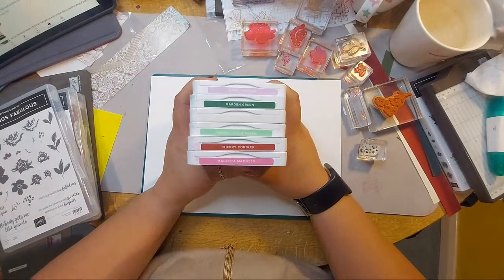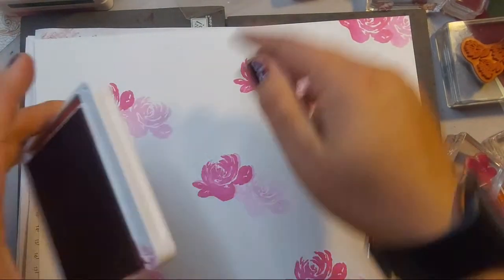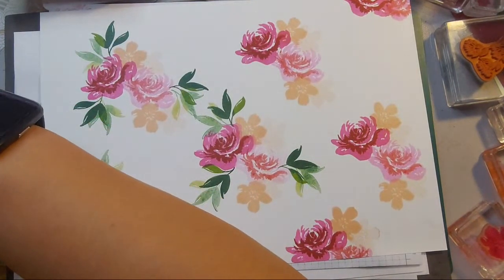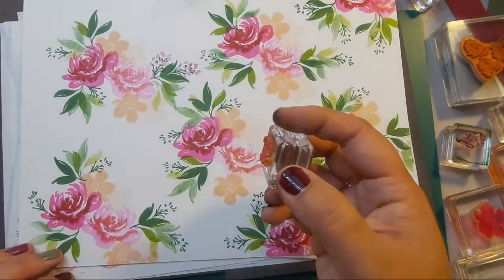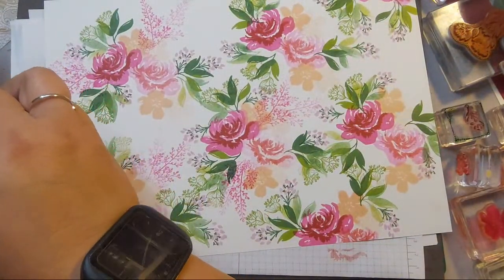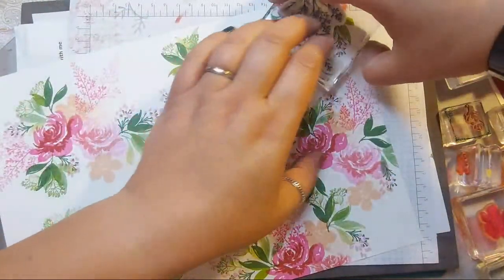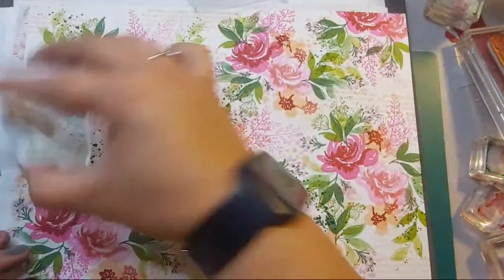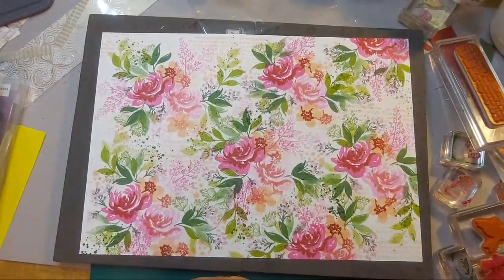🔴Colour Challenge With All Things FAB Stampin Up